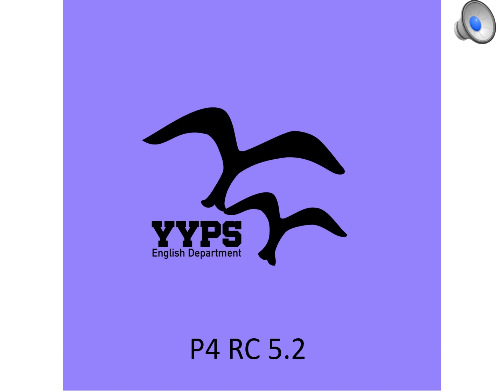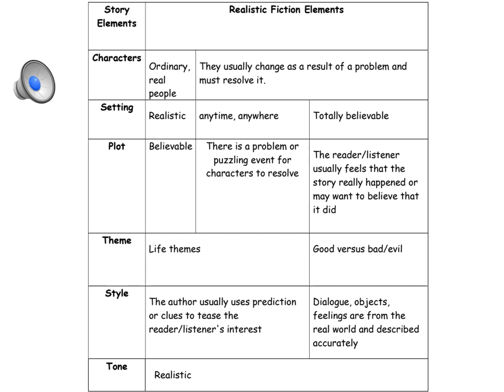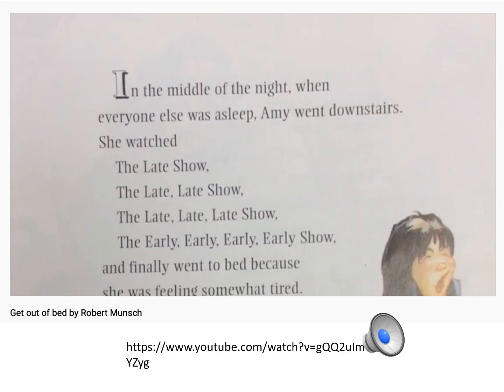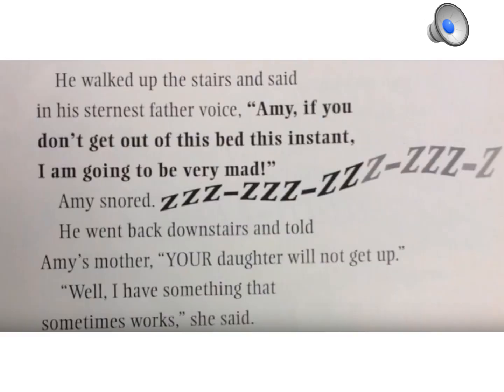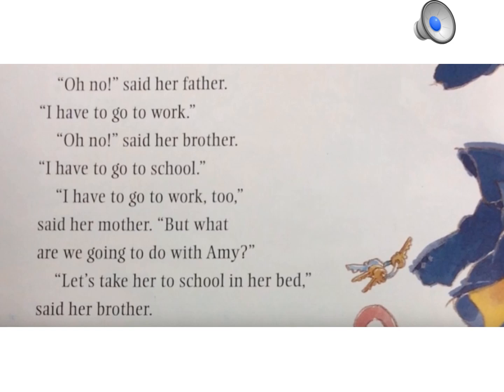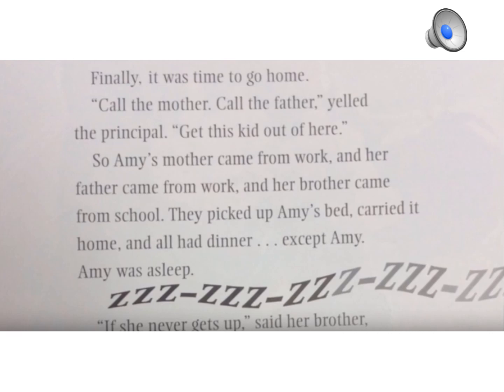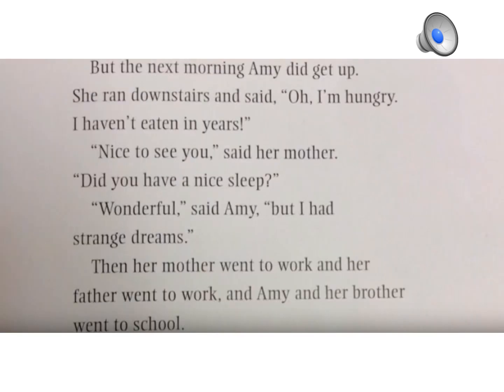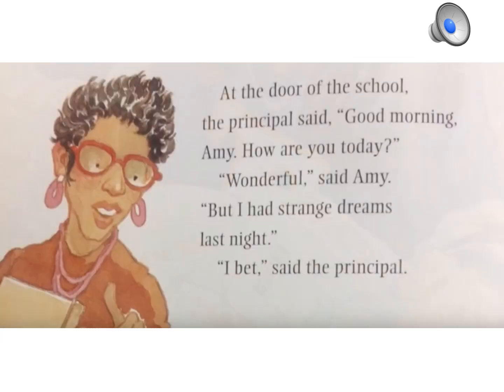1920 YYPS P4 Realistic Fiction